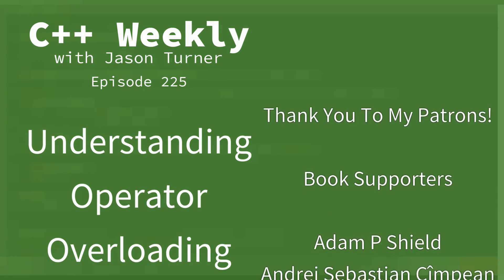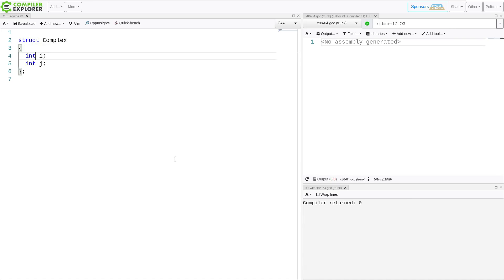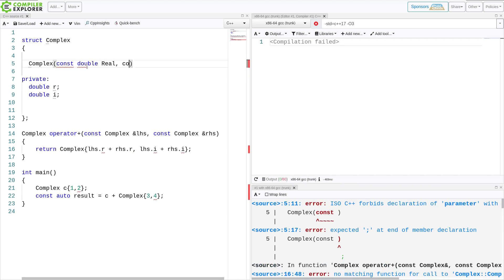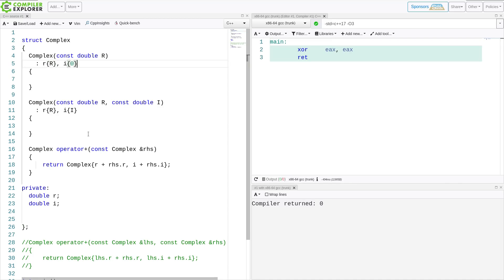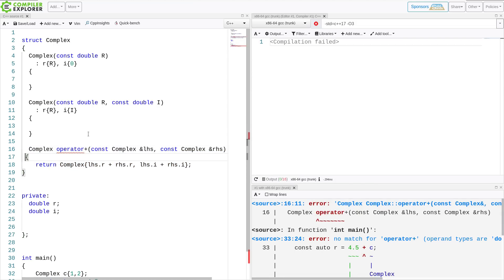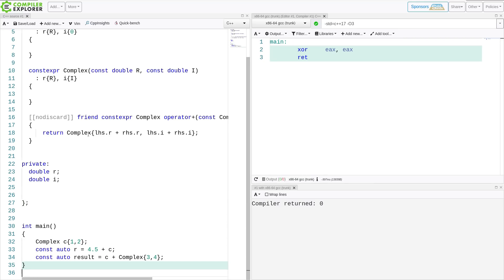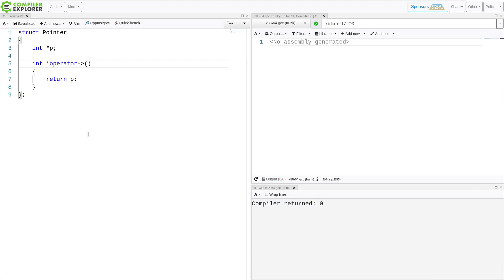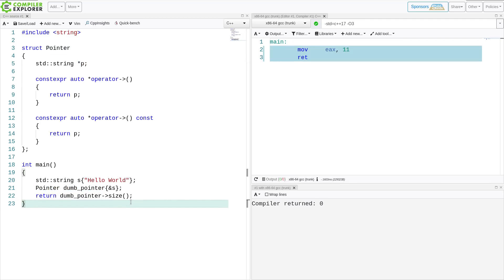C++ Weekly - Ep 225 - Understanding Operator Overloading